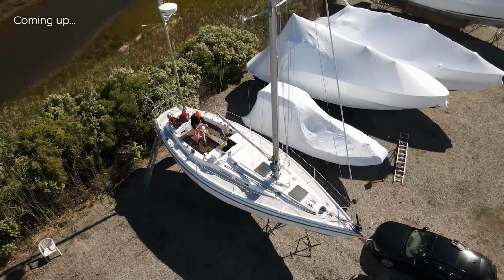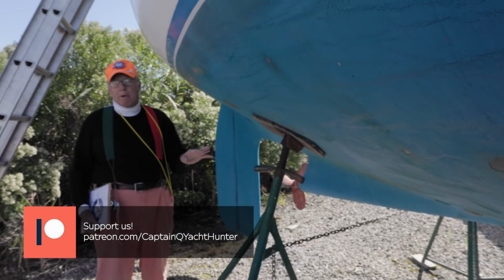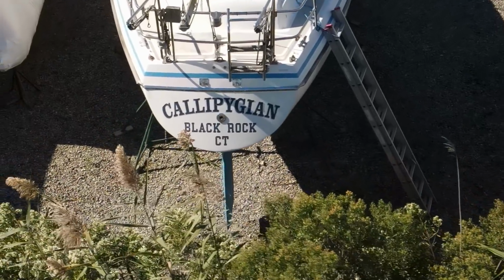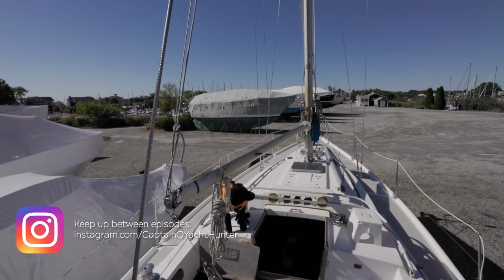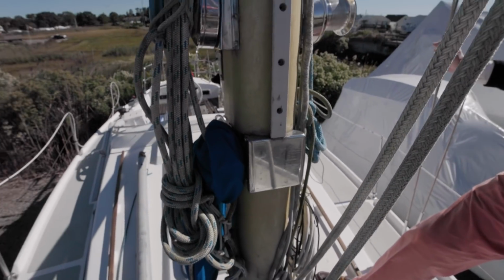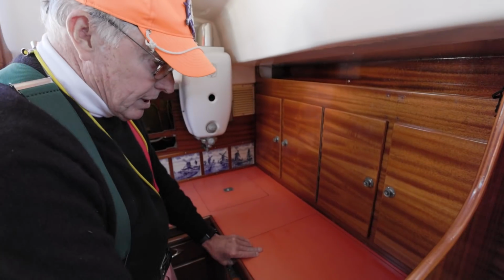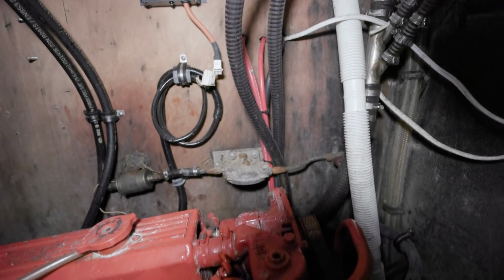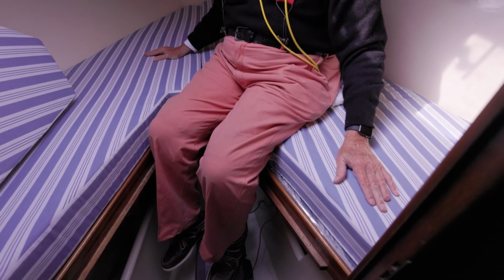$19,500 LOVE BOAT!! 36' Cruising Sailboat for Sale - EP 62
This week's sailboat for sale pulls at our heartstrings. as it's being sold by the wife and widow of a lovely, innovative gentleman. This bluewater sailboat for sale is a 1975 Contest 36 Ketch for $19,500. It's a really neat sailboat design & layout. With an aft cabin, a ketch rig, easily single-handed, and fresh electronics and engine, we think it's a great deal.

CAPT Q MERCH

Interested in buying the Contest 36 ??
We have been informed that she has been sold

Segments
00:00-02:25 Intro & Background
02:26-06:34 Hull
06:35-10:36 Cockpit, Controls, Fantail
10:37-13:48 Foredeck
13:49-18:31 Cabin, Galley, Nav Station
18:32-19:00 Engine
19:01-20:53 Aft Cabin
20:54-22:31 Forepeak & Head
22:32-26:10 Wrap up & Tribute